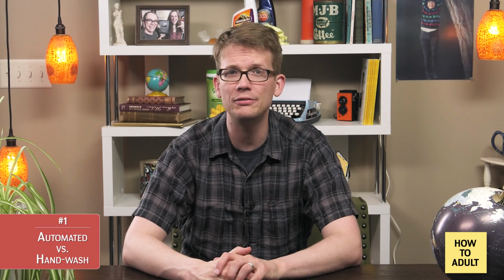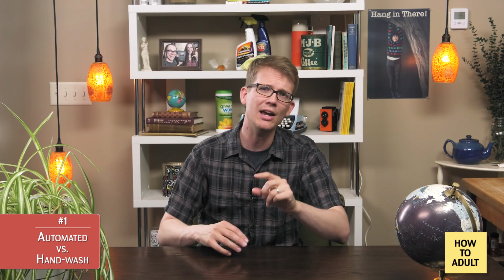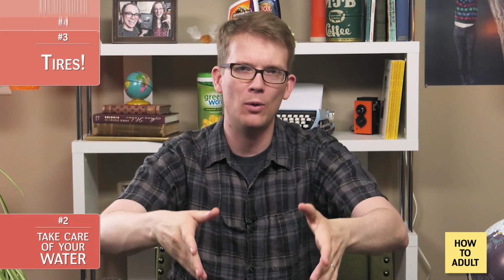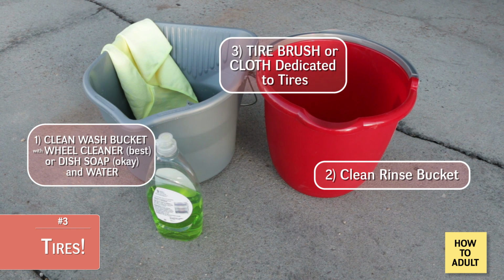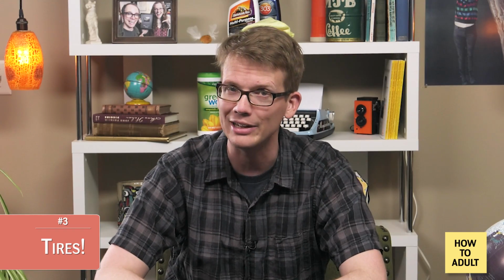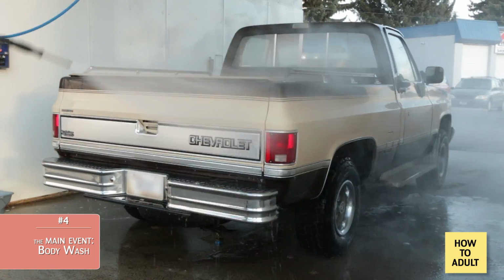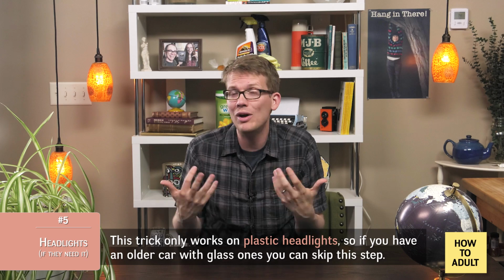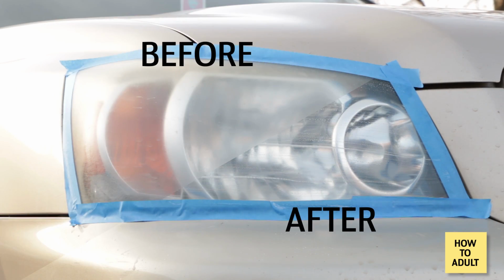How to Clean a Car's Exterior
Get your car sparkly-clean, lower your environmental impact, and discover a new use for toothpaste in this car wash episode of How to Adult!

Or at DFTBA Records!